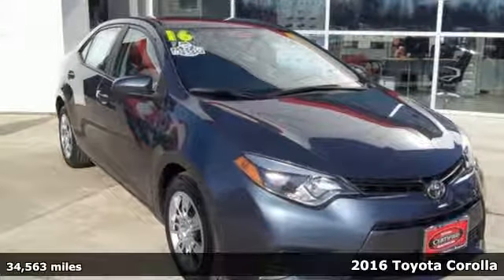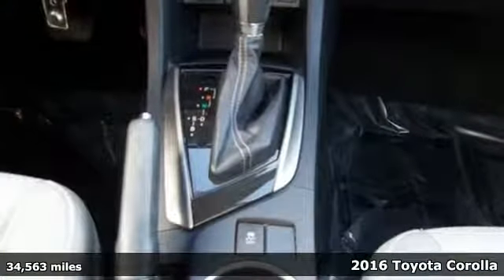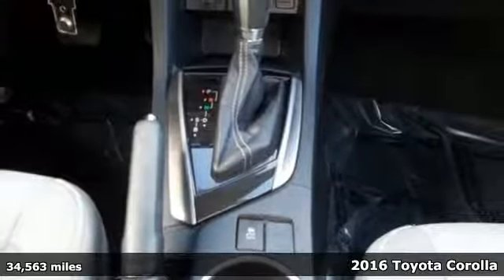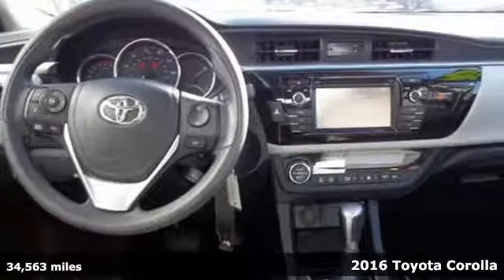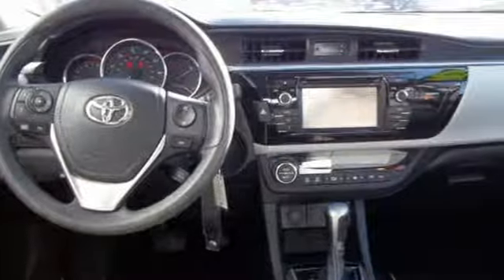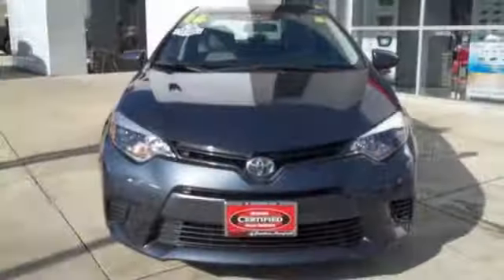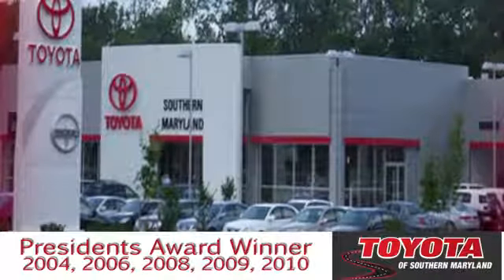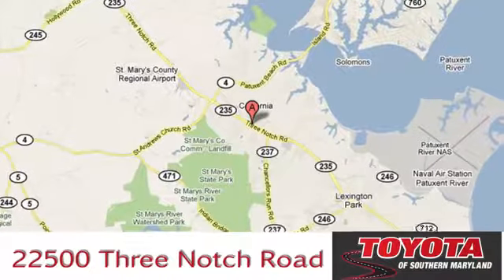Used 2016 Toyota Corolla Lexington Park, MD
Year: 2016
Make: Toyota
Model: Corolla
Trim: LE
Engine: 1.8L I4 DOHC Dual VVT-i
Transmission: CVT
Color: Gray
Interior: Ash
Mileage: 34563
Stock #: U724447
VIN: 2T1BURHE9GC724447
ONE OWNER, TOYOTA CERTIFIED, CLEAN CARFAX, GREAT GAS MILEAGE, FACTORY WARRANTY REMAINING, EXTENDED WARRANTY AVAILABLE, CARFAX BUY BACK GUARANTEE, 4 NEW TIRES, NEW AIR FILTERS. Recent Arrival! CARFAX One-Owner.brbrCertified. Toyota Certified Used Vehicles Details:brbr * Roadside Assistance for 1 Yearbr * Roadside Assistancebr * Vehicle Historybr * Warranty Deductible: $50br * Limited Warranty: 12 Month/12,000 Mile (whichever comes first) from certified purchase datebr * Powertrain Limited Warranty: 84 Month/100,000 Mile (whichever comes first) from original in-service datebr * 160 Point Inspectionbr * Transferable WarrantybrbrbrAwards:br * 2016 KBB.com 5-Year Cost to Own Awards * 2016 KBB.com Best Buy Awards Finalist WE GIVE YOU A 6 MONTH OR 6,000 MILE LIMITED POWER TRAIN WARRANTY ON ALL USED CARS AND TRUCKS !! SEE WHAT IT'S LIKE TO BUY FROM A DEALER THAT VALUES YOUR BUSINESS!!

Address:
22500 Three Notch Road